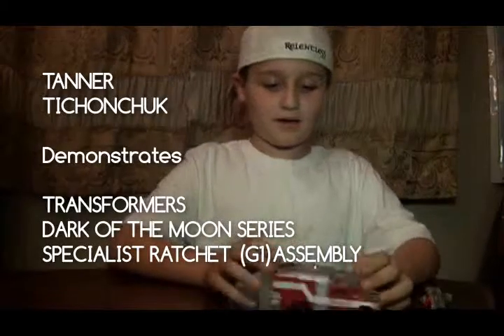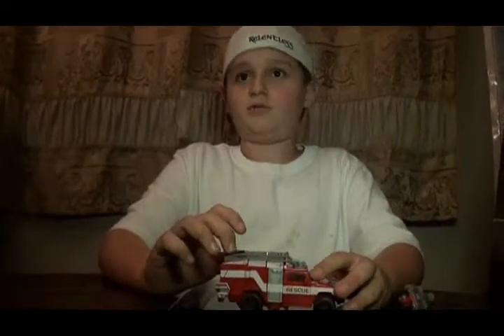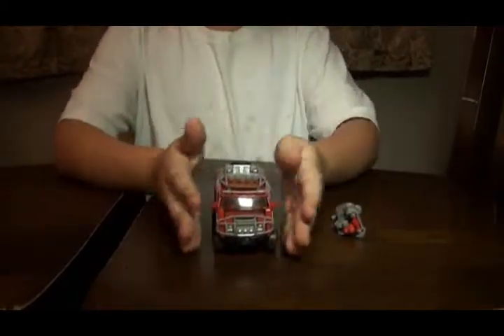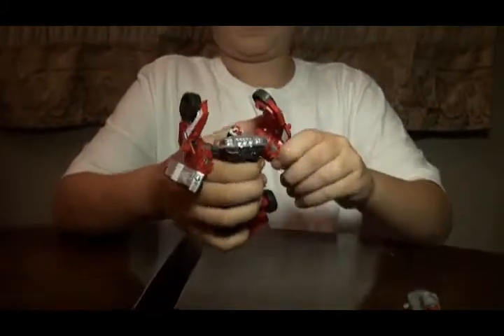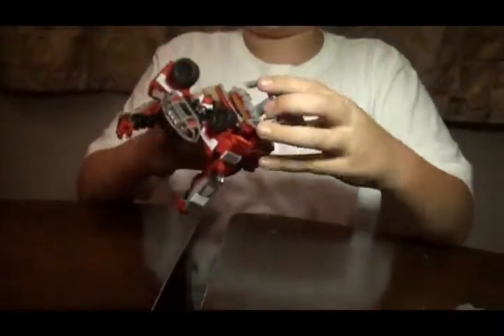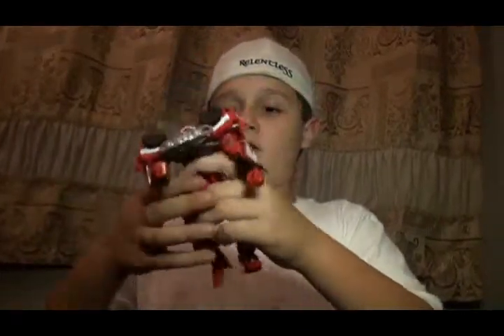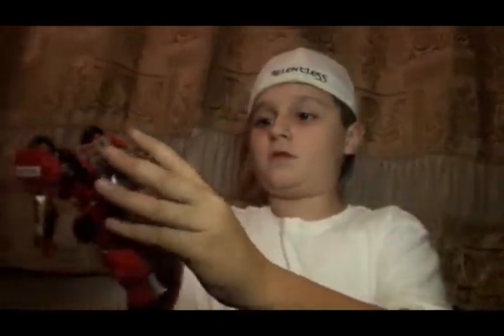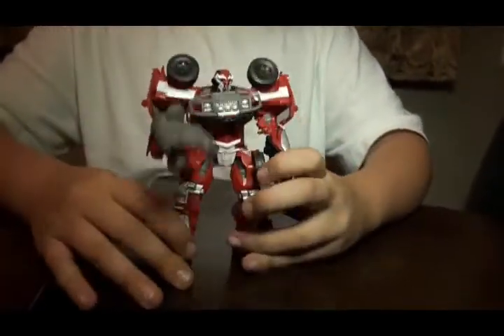Tanner Transforms his G1 Ratchet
Tanner Tichonchuk transforms his G1 Ratchet Transformer, Dark of the Moon series.